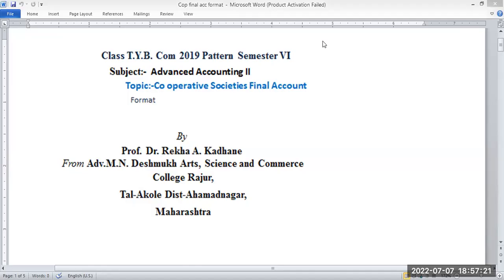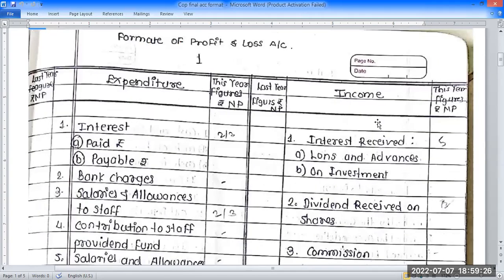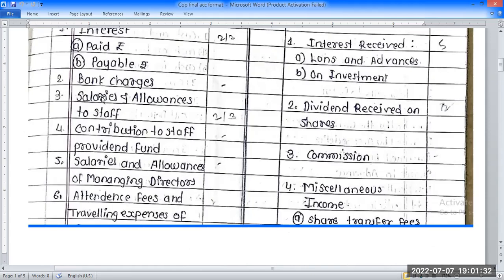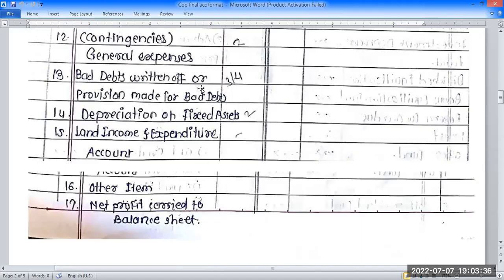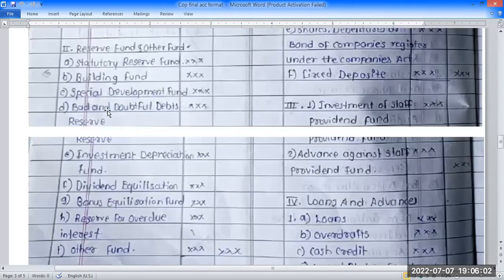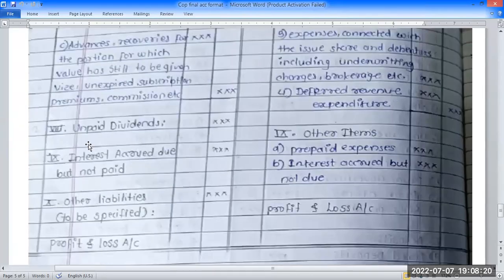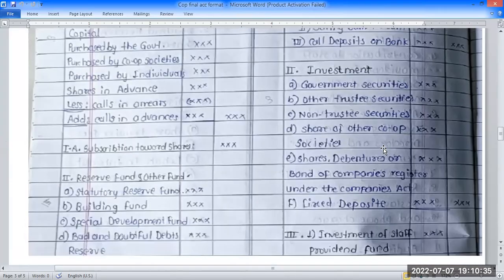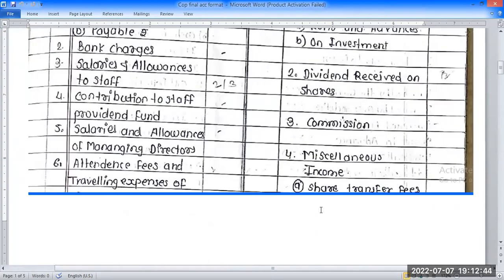T Y B Com Sem. VI Subject Advanced Accounting II Topic: Co operative societies final Account Format